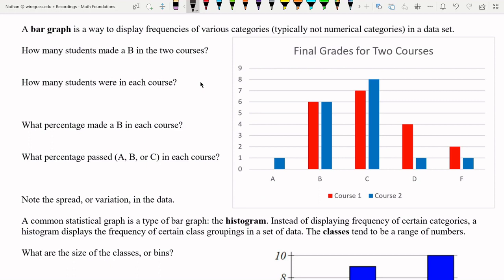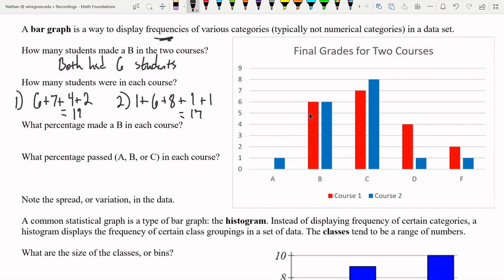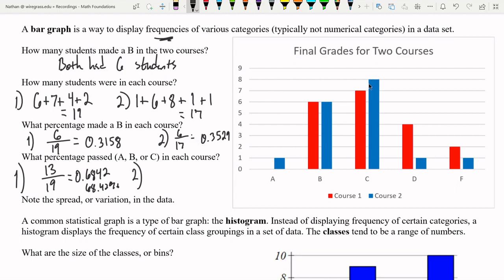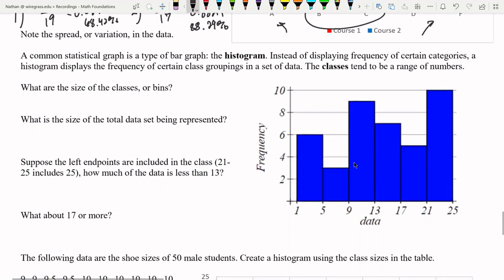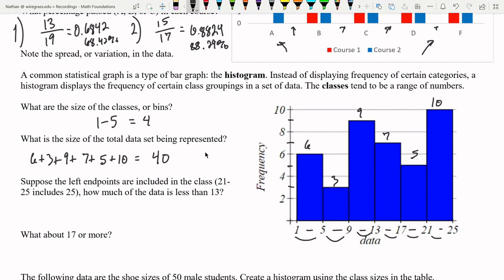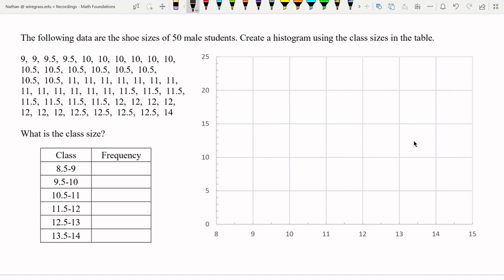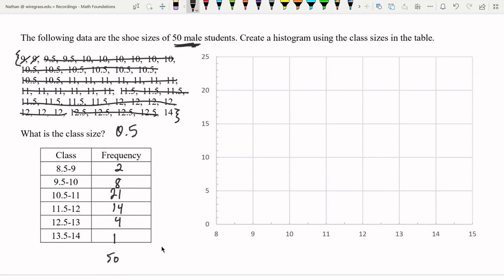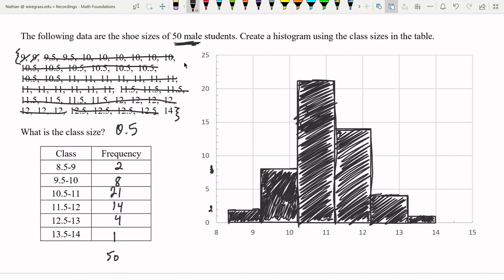Statistics: Bar Graphs and Histograms